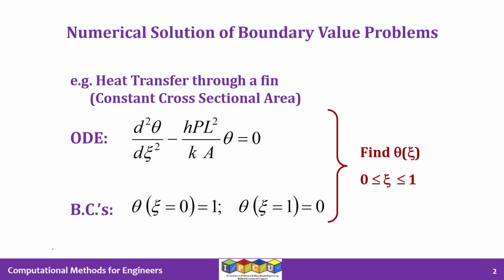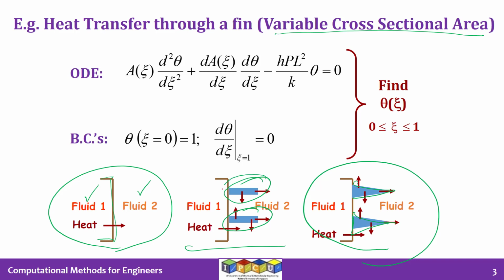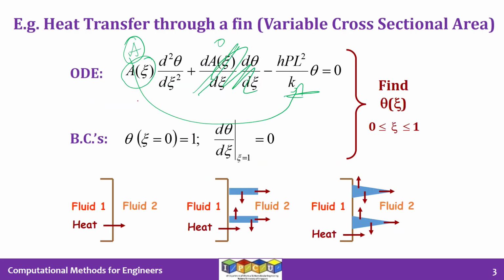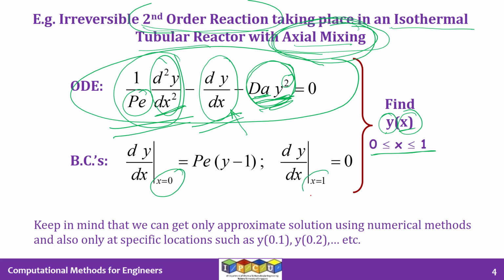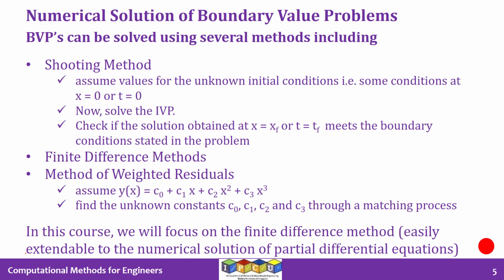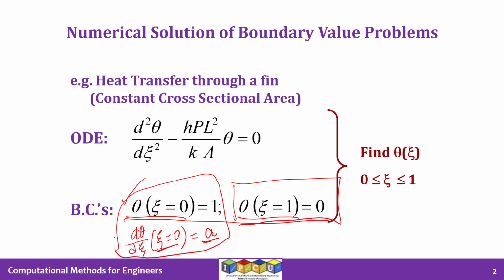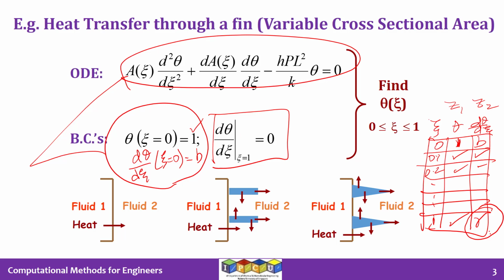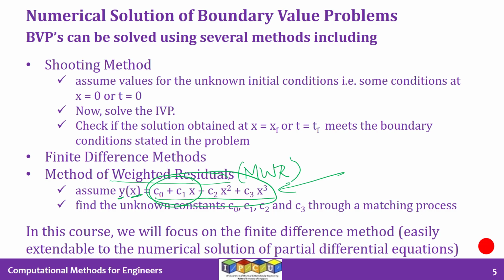Video 82 Numerical Solution of BVPs Intro